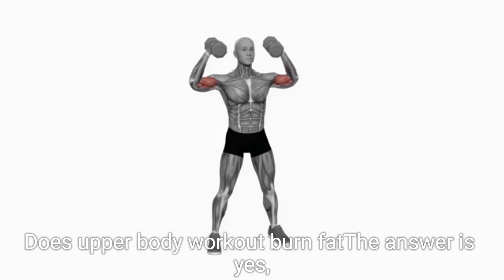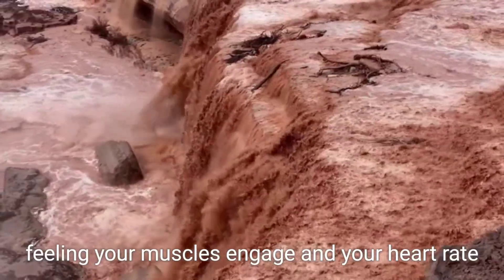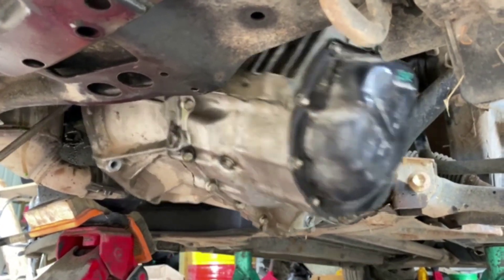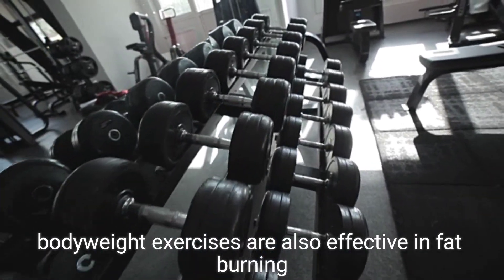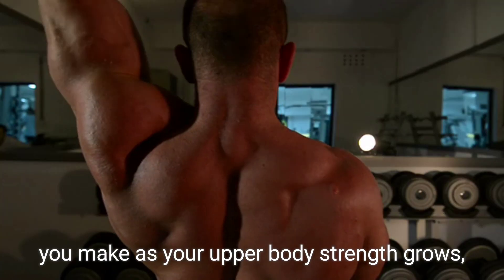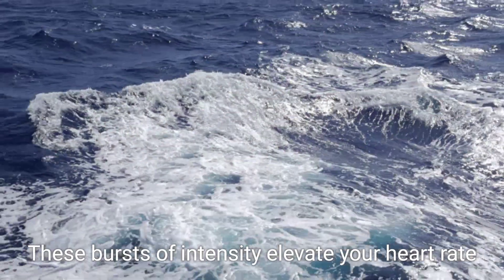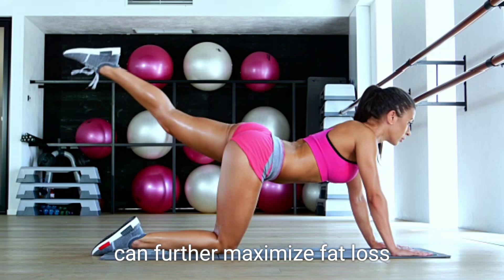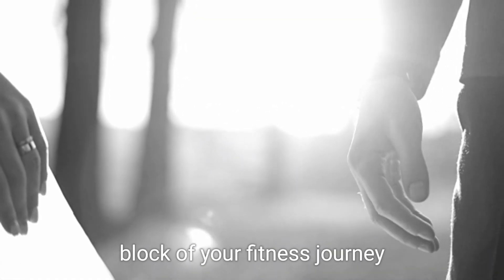Do UPPER BODY Workout Burn Fat | Does UPPER BODY Workout Really Burn FAT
Does UPPER BODY Workout Really Burn FAT?

Does an upper body workout really burn fat? In this video, we're going to explore the answer to this common question. Many people believe that working out your upper body, such as your chest, back, and shoulders, can help you burn fat and lose weight. But is this really true? We'll dive into the science behind upper body exercises and how they affect your metabolism and fat loss. Whether you're a beginner or a seasoned gym-goer, you'll want to know the truth about upper body workouts and fat burning. So, let's get started and find out if upper body exercises can really help you burn fat and achieve your weight loss goals.